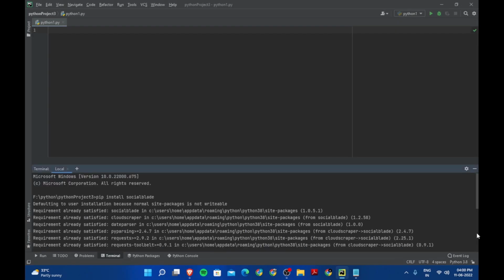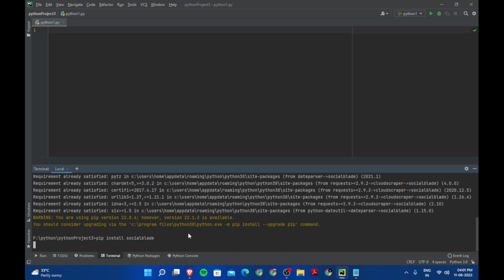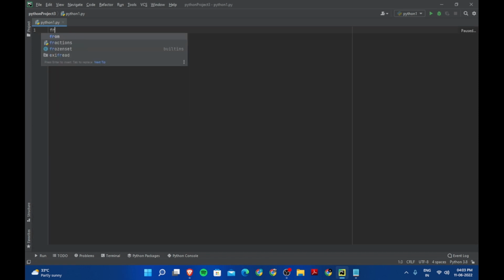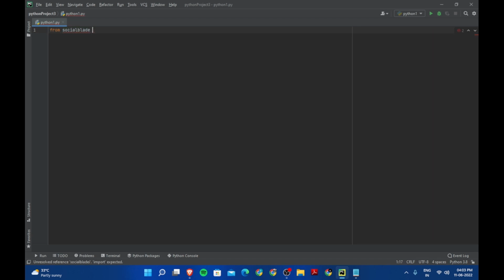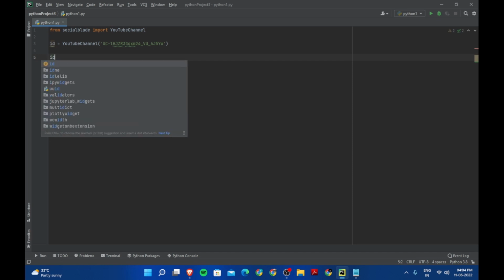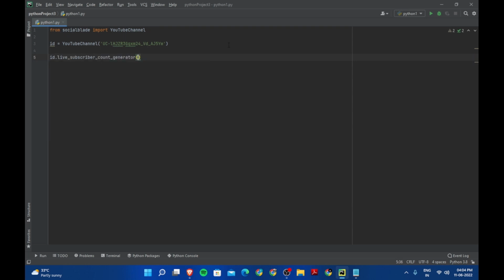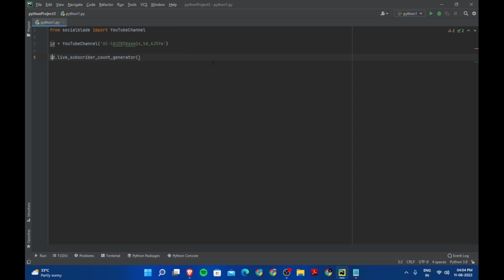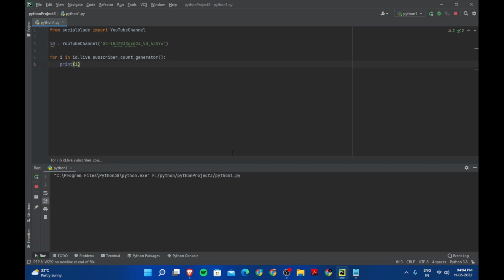Live subscriber count of a YouTuber || Python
About this video:
In this video, you will learn how to get a live subscriber count of a YouTuber. In this video, we will use an API called SocialBlade.